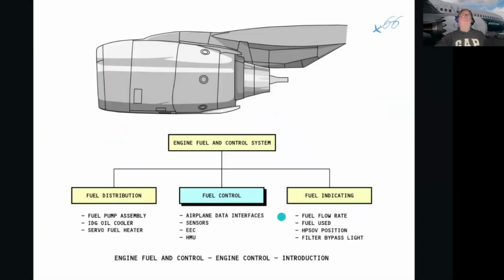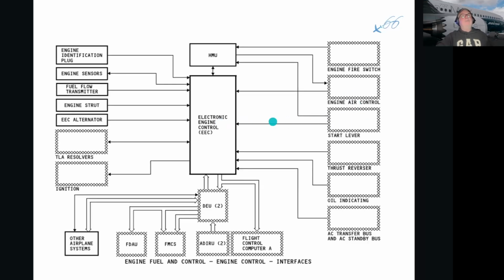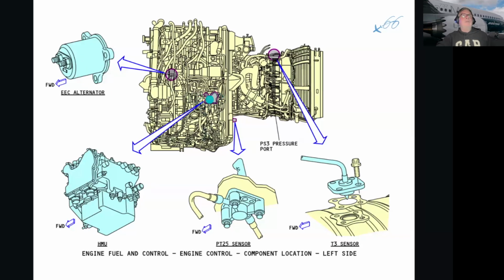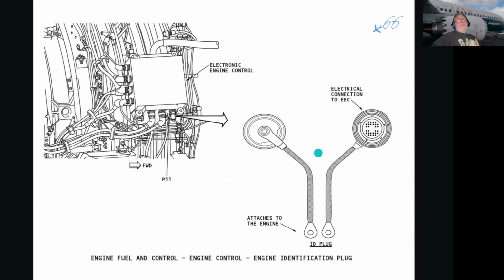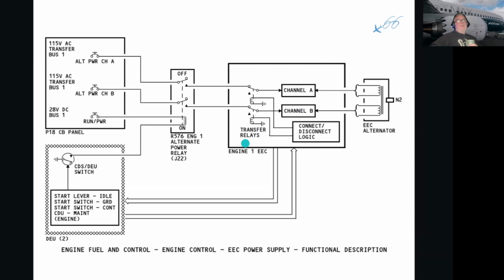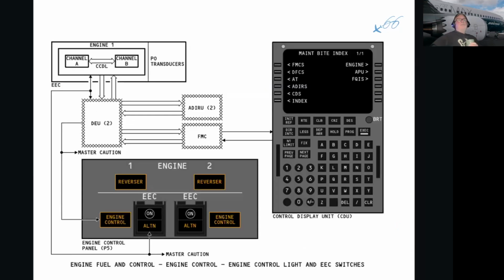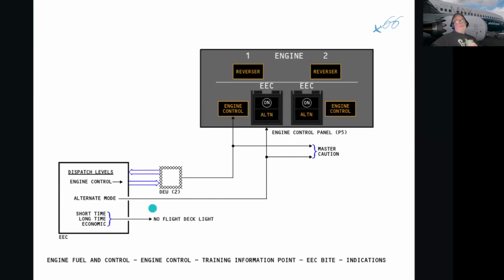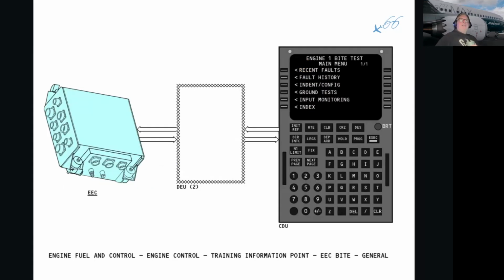B737NG Fuel Control System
Fuel control deals with how the right amount of fuel goes to the right components to do their own job.
The Electronic Engine Control (EEC) is King here and is responsible for -

- Starting, shutdown, and ignition control
- Engine thrust control
- Reverse thrust control
- Engine core control
- High pressure turbine active clearance control
(HPTACC)
- Low pressure turbine active clearance control
(LPTACC)
- BITE
- Flight compartment indication.

⌚️ TIMESTAMPS
00:00 - Intro to fuel control
01:05 - The Electronic Engine Control or EEC
03:19 - Component Location Left Side
04:00 - Component Location Right Side
05:10 - The Engine Identification (ID) Plug
06:23 - EEC Power Supply
08:48 - EEC has 2 Channels A and B. Duplication is for safety/redundancy
09:47 - Dispatch Levels for the EEC
10:25 - Fault Indication

If you would like to connect with Chris and/or add some certificates to your resume come and join The AME Membership.
It combines learning resources in our library with aviation enthusiasts in our community.
We don't just sell you a course and then send you on your way.
We are there to support and motivate you. If you are stuck there are real people to reach out to.
The AME Membership is a platform that has everything you need at your fingertips.
It has:
- study material,
- notes,
- exam practice questions,
- trainings
- a safe, closed loop chat function,
 and it's all stored in an easy to navigate way.